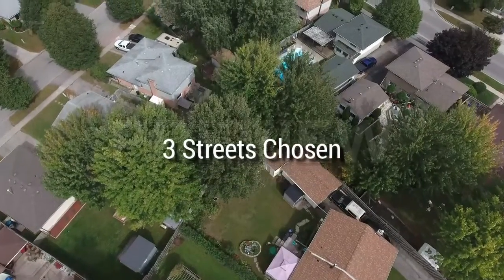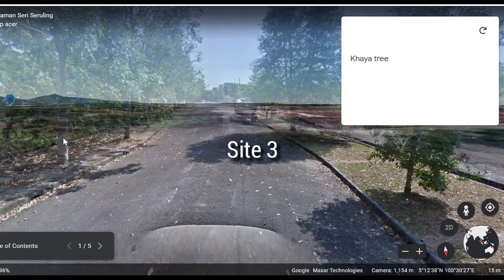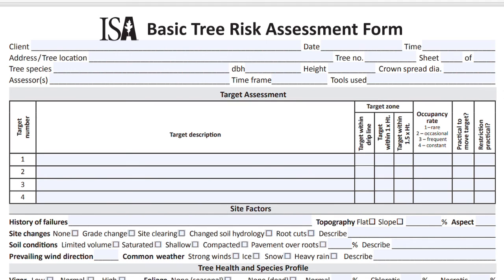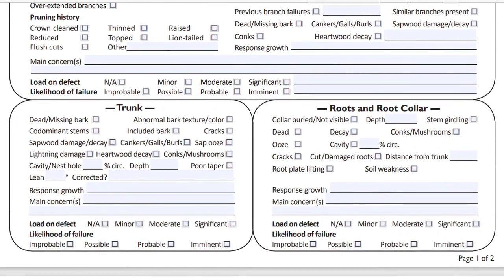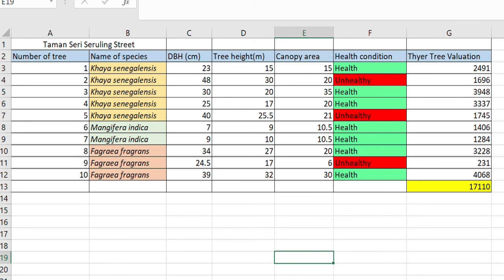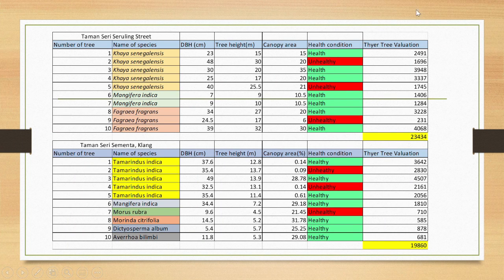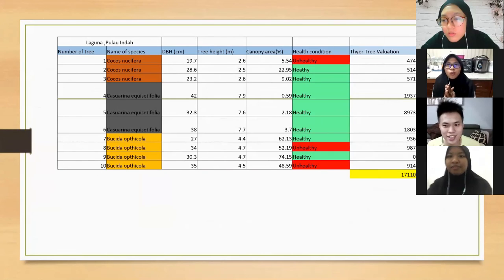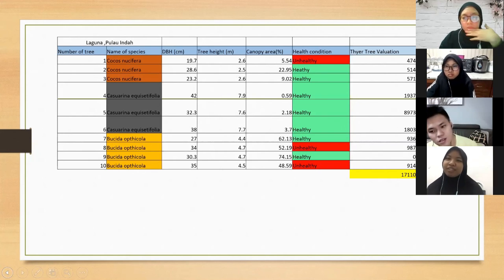Tree Inventory & Risk Assessment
Subject: FHM3209 Arboriculture
Practical of tree evaluation on the risk and economic values onto the urban trees